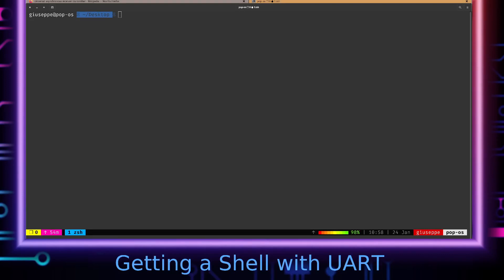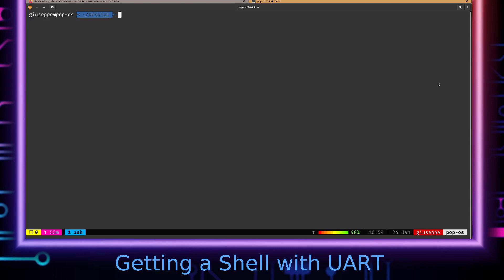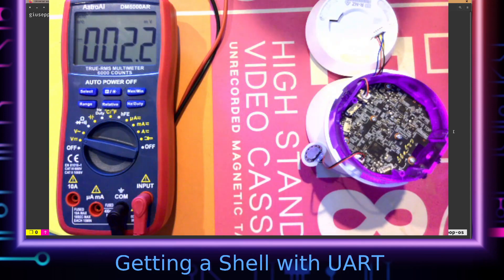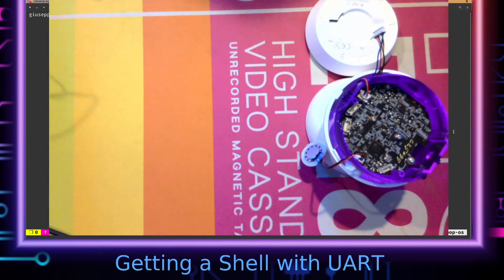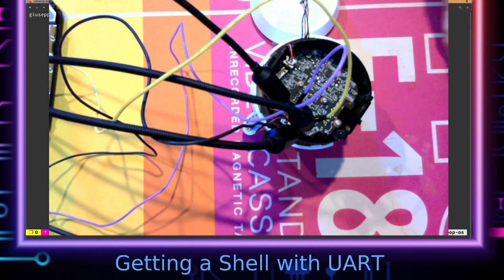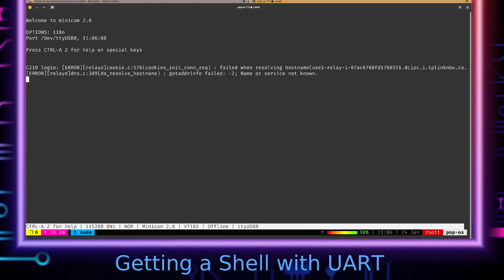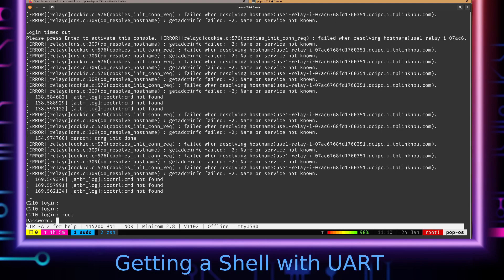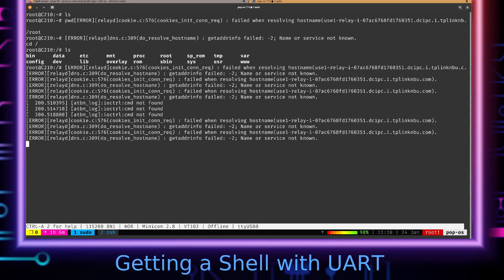Getting UART - Analyzing the TP-Link Tapo C210 | Part 2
In this video we'll demonstrate how hackers can gain access to an IoT device by targeting physical components such as the UART interface. Because UART is used by vendors in order to debug the device during the development process, often times it will provide root access to the system. This is what makes UART and other serial protocol interfaces prime targets for hackers.

If you'd like to follow along, here are the tools used in the video:
PCBite Probes
USB-to-TTL Adapter